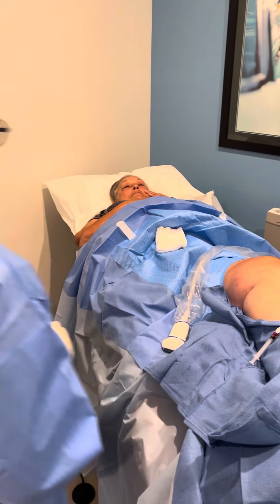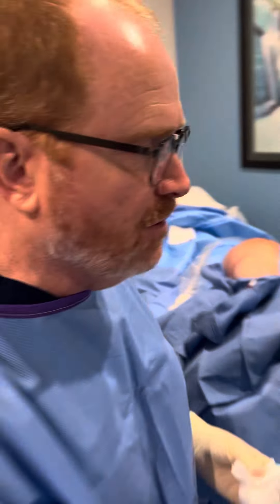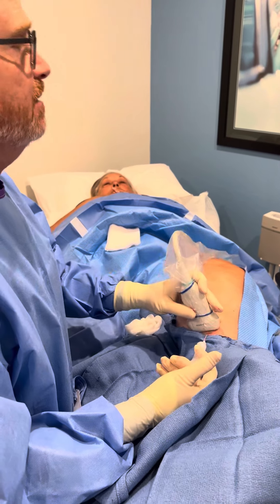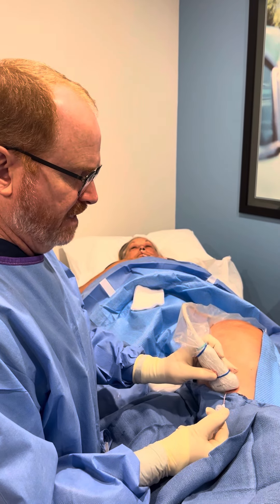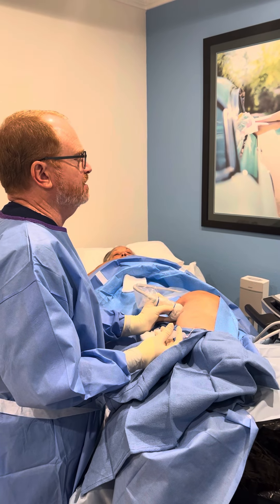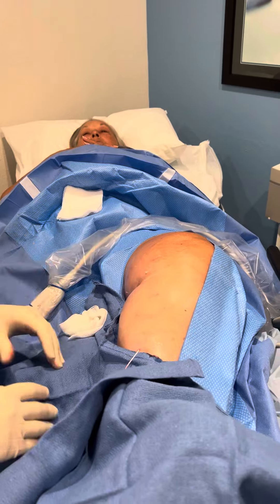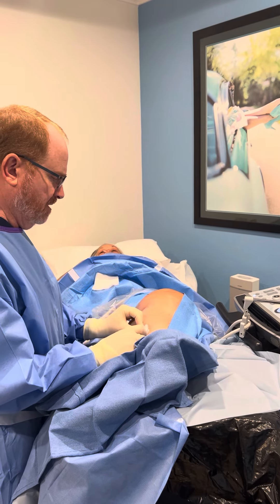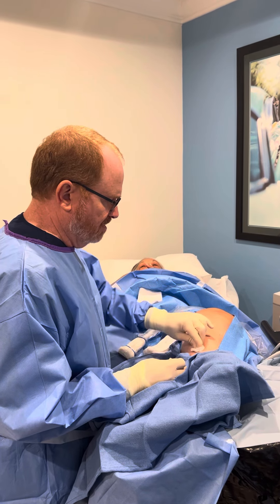This Halloween, our vein doctor will ensure your veins are the least scary part of your costume!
Watch as Dr. Pittman painlessly treats a patient suffering from restless legs, night cramps, heaviness in her legs and severe leg and ankle swelling. If you are suffering from any of these conditions, call us today at or visit us online at Vein911.com. We offer FREE tele-health initial medical consultations and most treatments are covered by insurance with little to no out-of-pocket expenses for the patient!